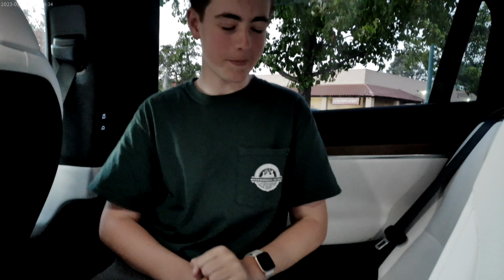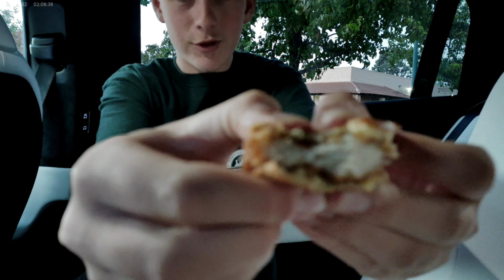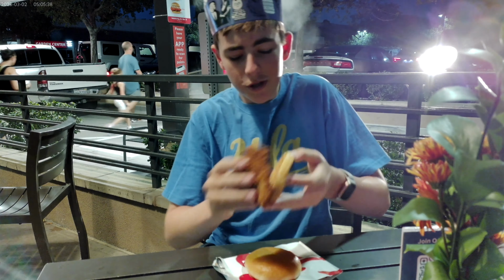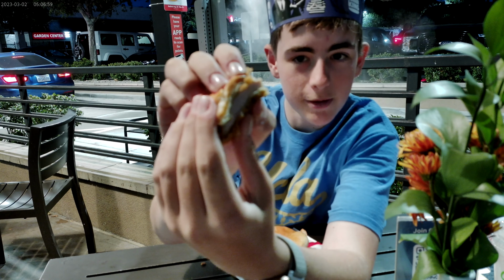Which fast food place has the BEST fried CHICKEN Sandwich?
Today we reviewed all of the chicken sandwiches in my area to crown the best one!